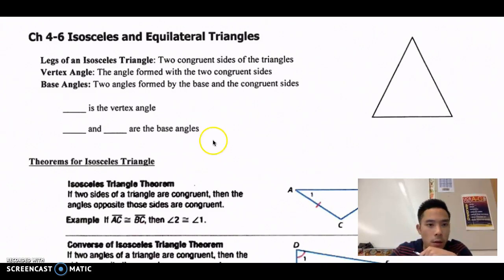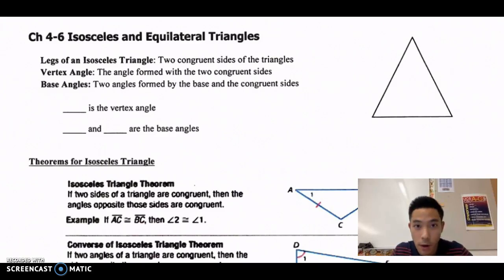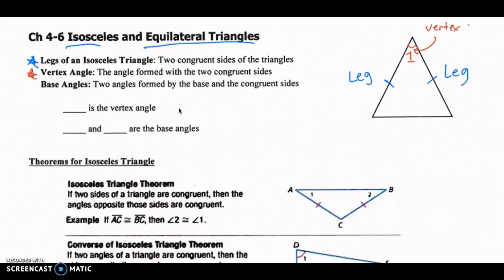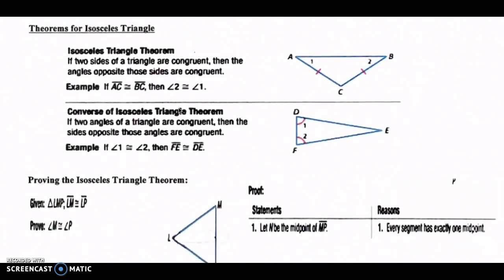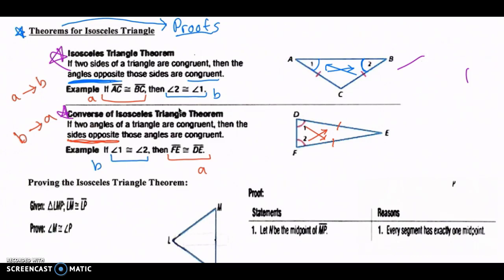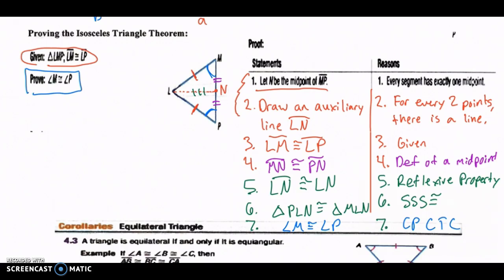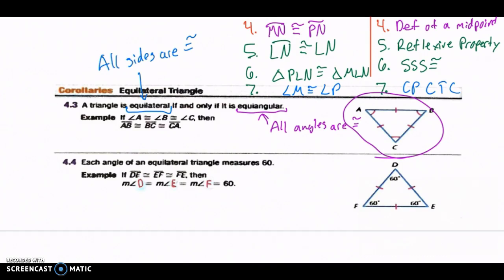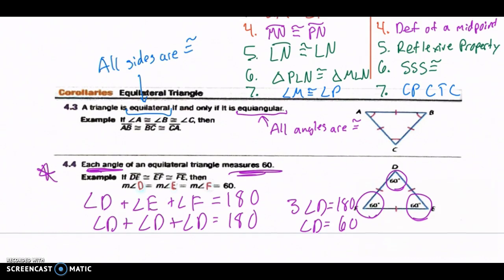Ch 4.6 Isosceles and Equilateral Triangles